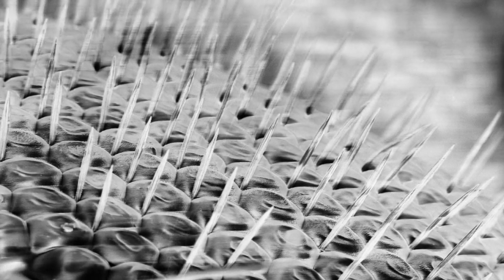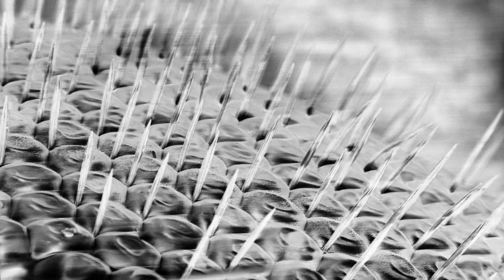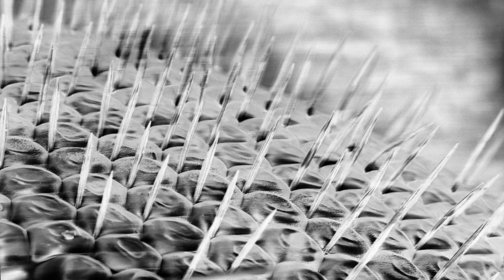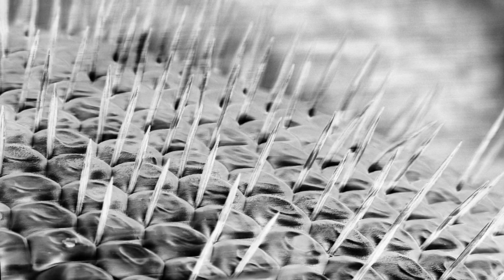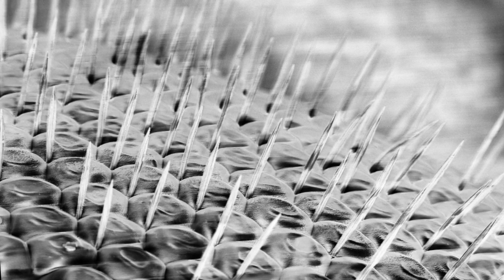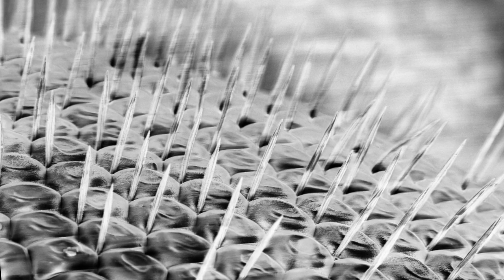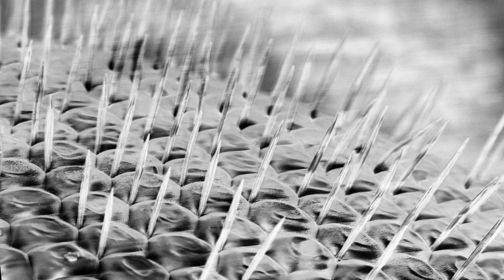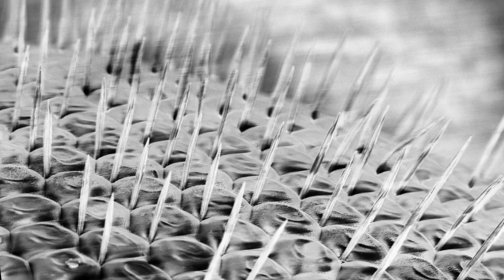How tiny eyes inspire technology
In the first of this microscopic video series from Cambridge University, Dr Chris Forman shows us the eye of a beetle and the eye of a fruit fly and explains how they have inspired technology.

Under the Microscope is a collection of videos produced by Cambridge University that show glimpses of the natural and man-made world in stunning close-up.

Dr Forman:
"Nature has found remarkable ways of using small amounts of energy to combine common elements such as carbon, nitrogen, oxygen and hydrogen into fascinating and complex assemblies like these insects shown here. If we could do the same in our manufacturing processes then perhaps we could recycle our products more easily and we wouldn't use as much energy processing large lumps of aluminium, concrete and plastic. My research into biomaterials tries to learn from nature how to combine the same basic materials into a wide range of structures that perhaps, one day, may be used in all kinds of products from food to factories!"

Size of these images:

μm = micron (one thousandth of a millimetre)

Beetle eye:  each individual lens is 12 μm (the thickness of cling film), the entire eye is about 750 μm across (thickness of 5 sheets of paper) and the entire image is about 240 μm across (really thick bit of human hair).

Fruit fly eye: Again each lens is about 10 μm (thickness of cling film), and the entire eye is about 200-300 μm (3 sheets of paper). The total distance across the image is about 115 μm across (thickness of a human hair).

Thanks to Dr Bill O'Neill and Dr Paul Barker.